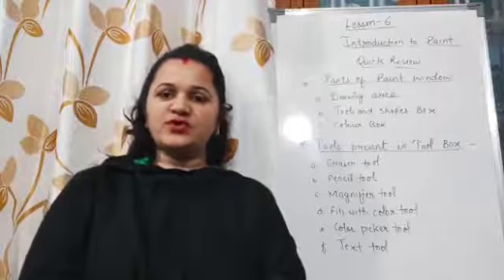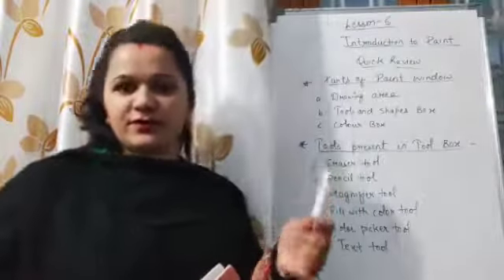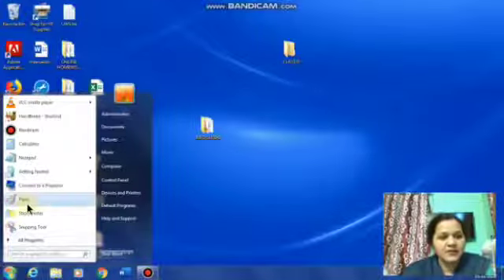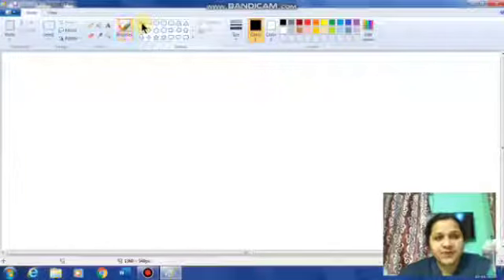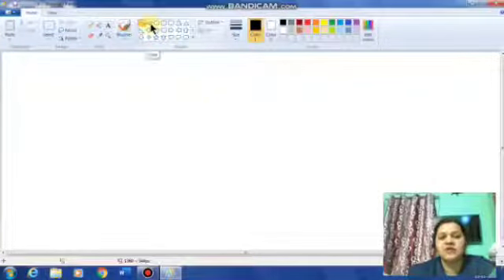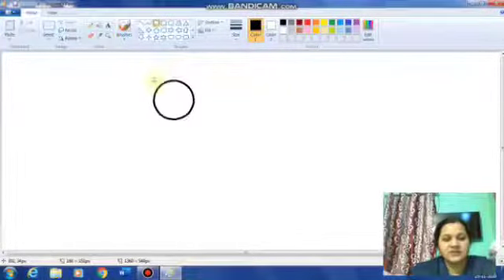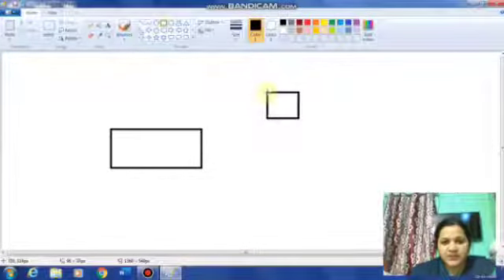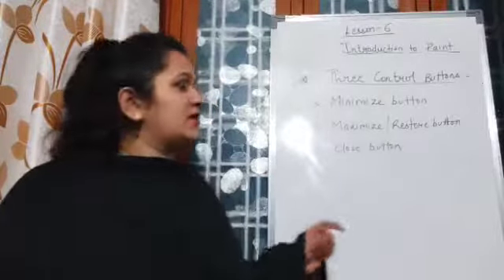CLASS:- II(Second) COMPUTER APPLICATIONS CHAPTER - 6 (PART - 2)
"INTRODUCTION TO PAINT"
From "Understanding Computer Studies"
BOOK - 2